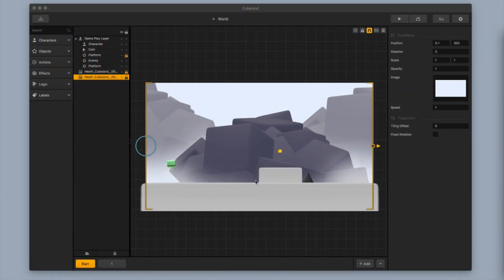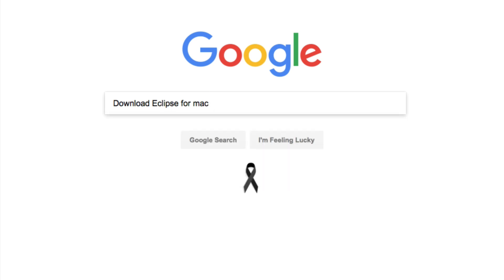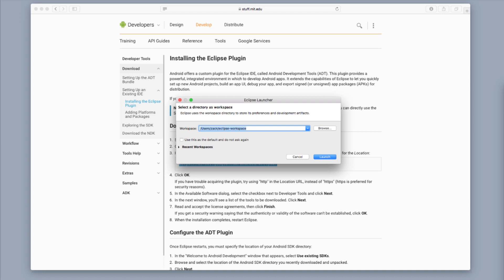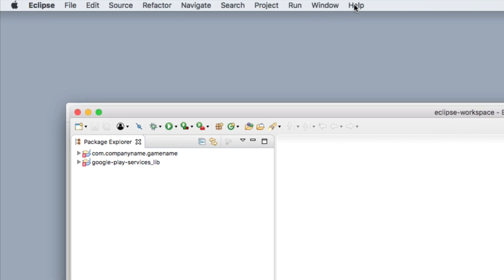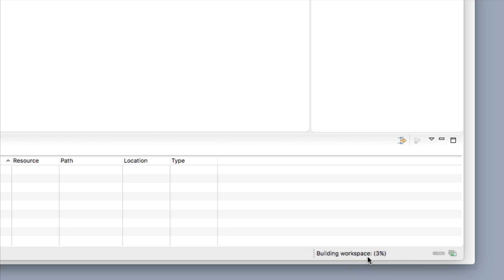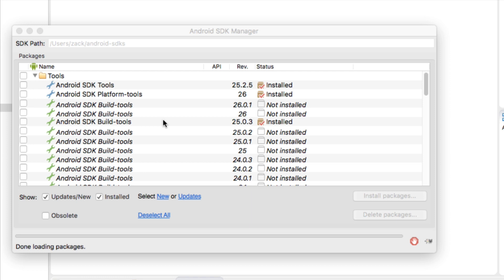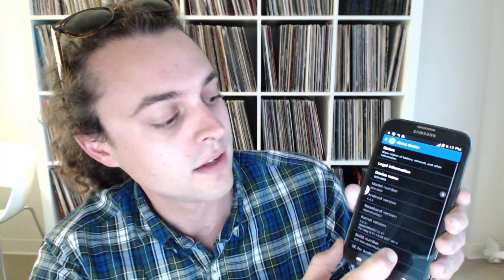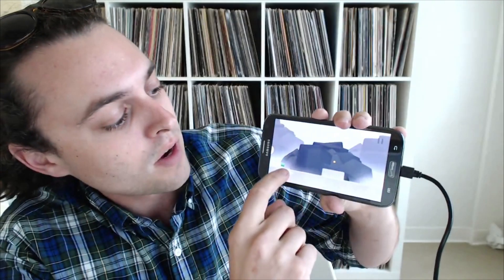How To Test Apps On Your Android Phone - Eclipse Tutorial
In this video, we show you how to test out your Buildbox games on your Android using Eclipse.